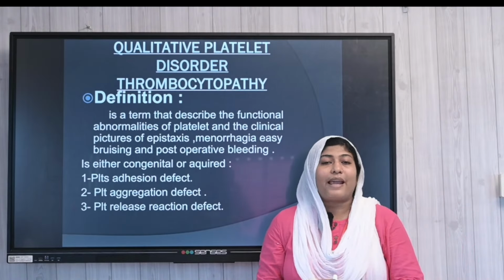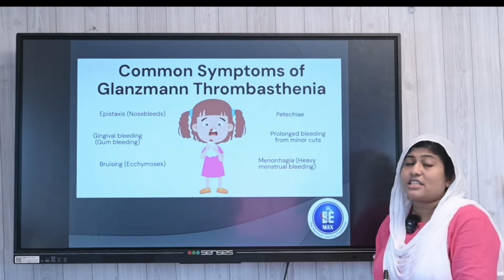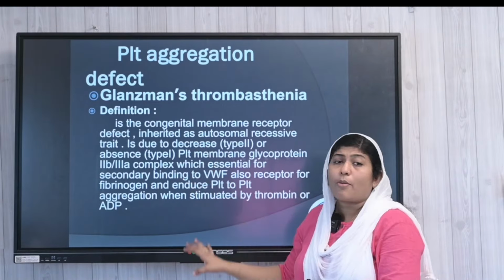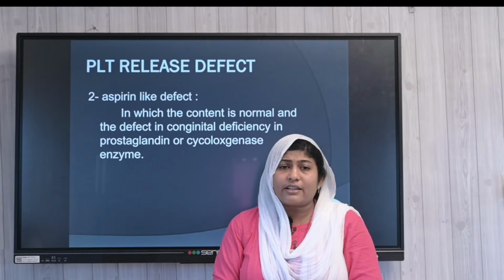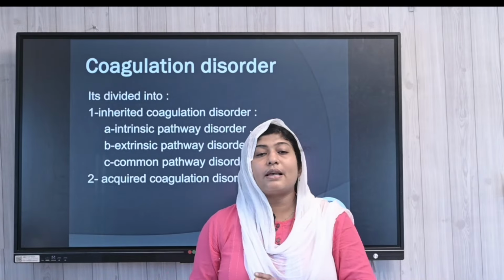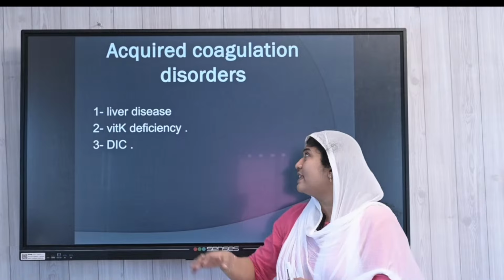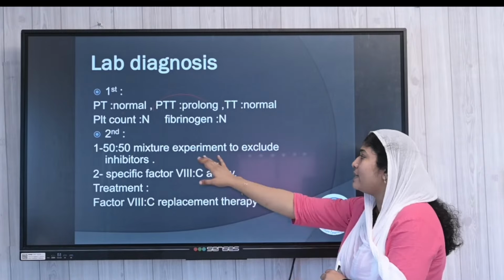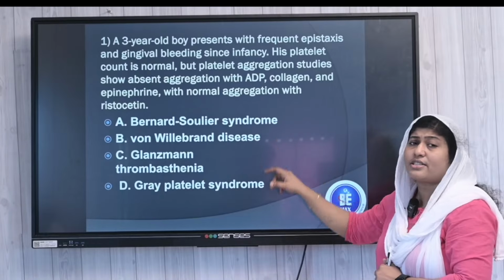MLT Live class | HAAD DHA MOH PROMETRIC PEARSON VUE | Bemax Academy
Bemax Academy is the most trusted and widely acknowledged coaching academy in India.Whether you’re aspiring to master IELTS, OET, PTE, GERMAN, HAAD, DHA, MOH, CBT, NCLEX-RN, BLS, ACLS, Qatar Prometric, Saudi Prometric, or Oman Prometric exams, we’ve got the expertise to guide you.